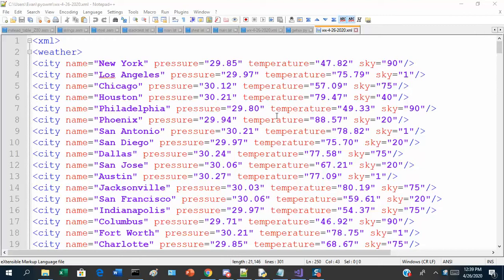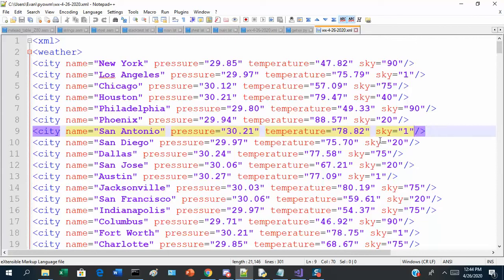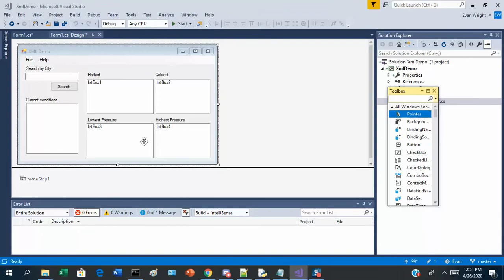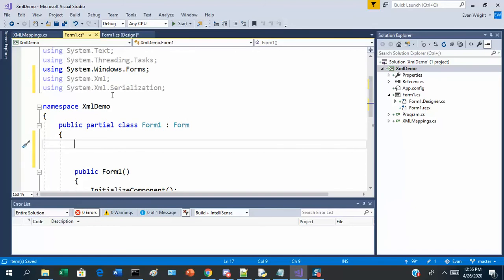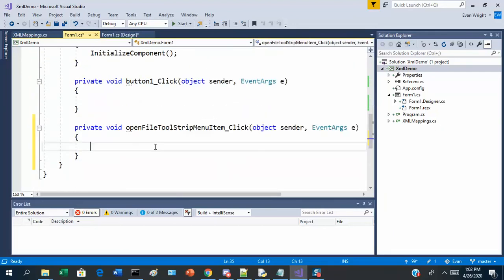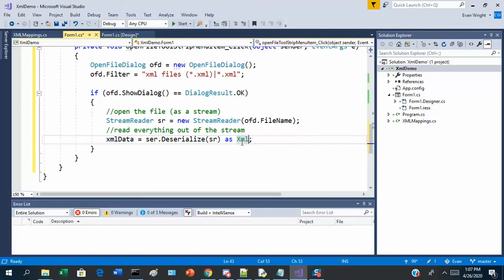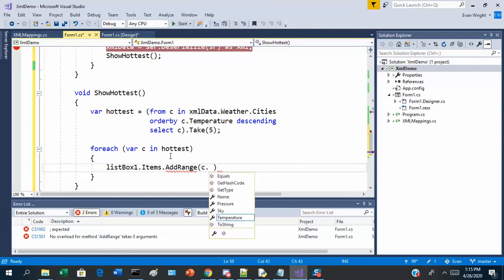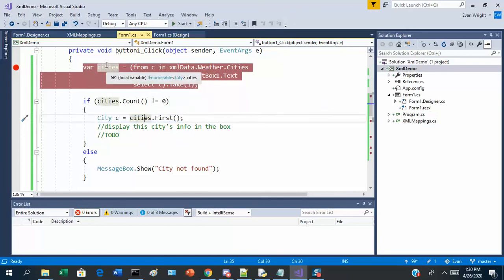Xml Weather (with LINQ)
This activity will show you how to deserialize and XML file into an object hierarchy so you can perform LINQ queries on it.